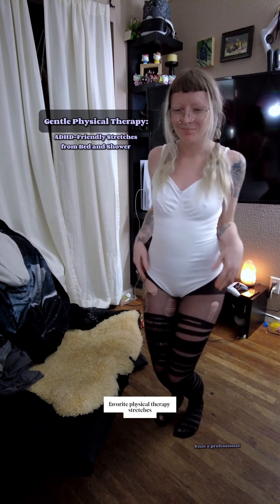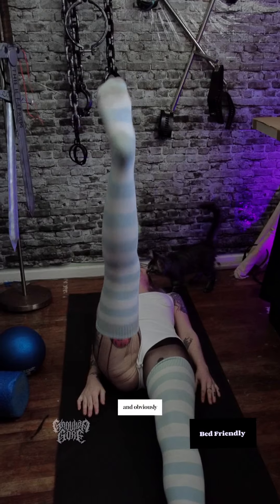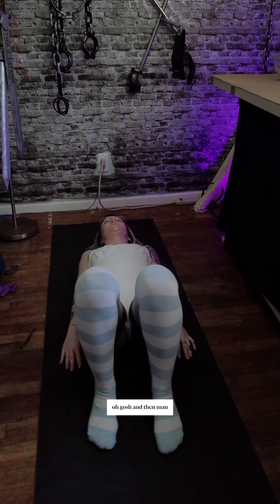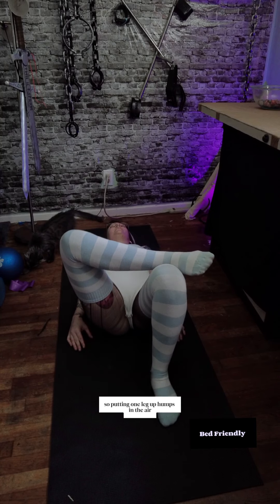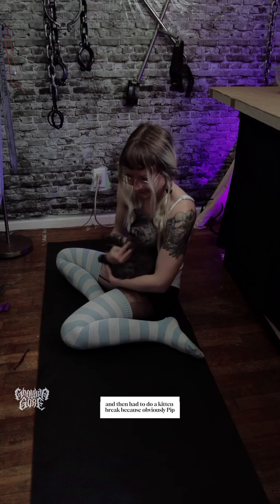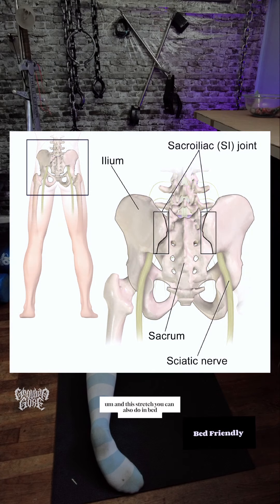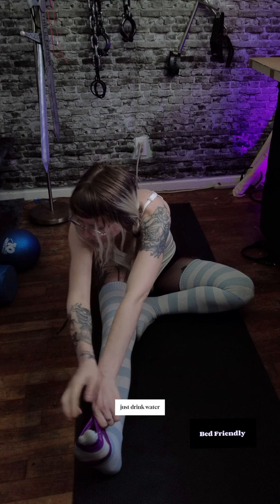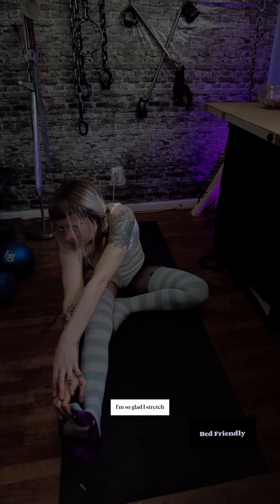Gentle Physical Therapy--ADHD friendly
ADHD friendly stretches from bed, kitchen/shower or when you randomly remember